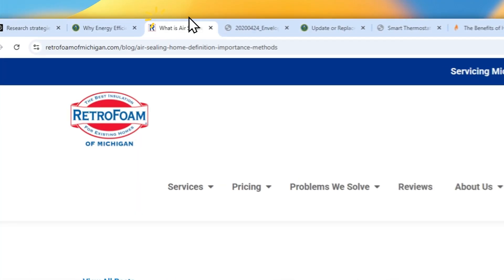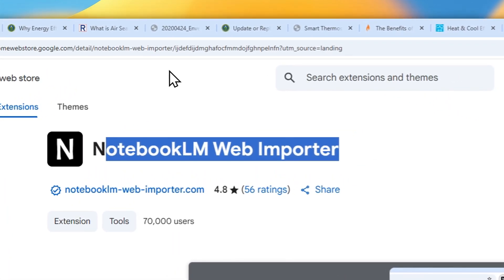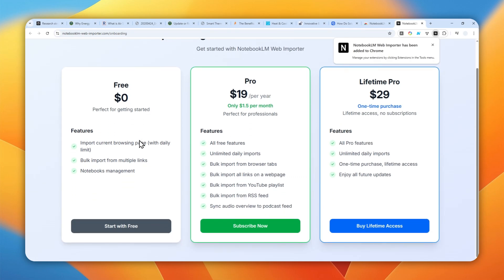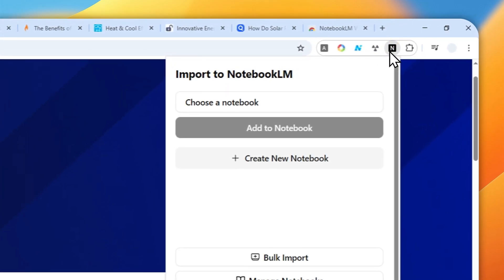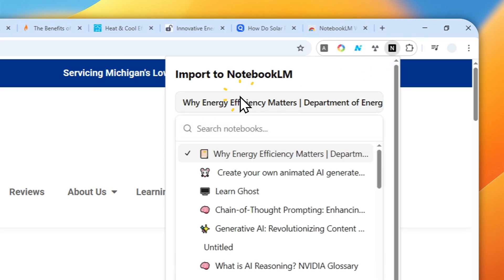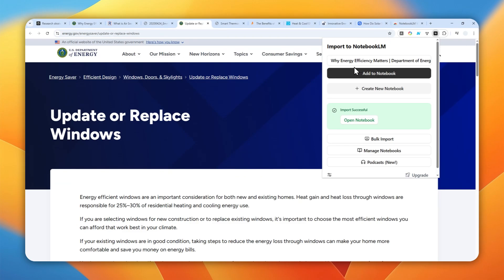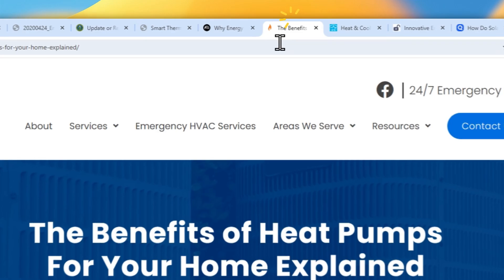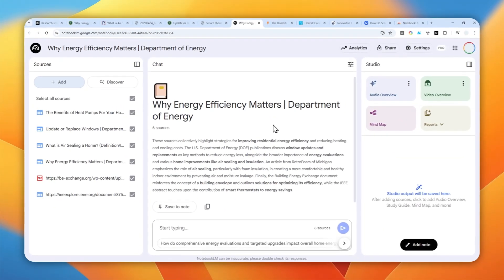How to Quickly Add Multiple Link Sources to NotebookLM from Browser with this FREE Extension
👉  In this video, I will show you how to streamline your research workflow using the powerful NotebookLM Web Importer Chrome extension that lets you instantly add multiple web pages, articles, and YouTube videos to your notebooks with just a few clicks. This game-changing browser tool eliminates the tedious manual copying and pasting process, allowing you to bulk import entire lists of URLs and transform any browsing session into organized AI-powered research materials.